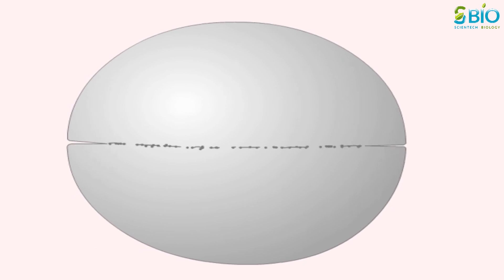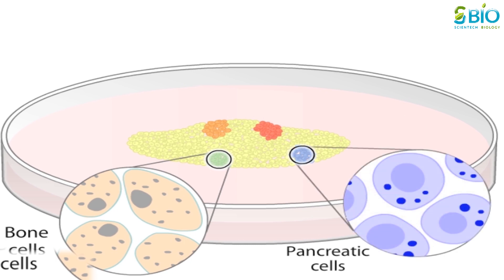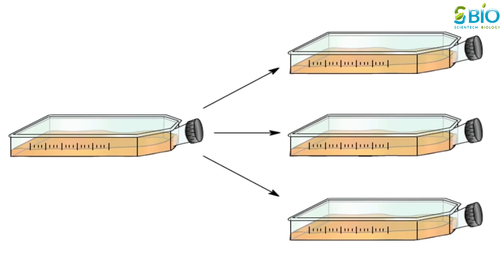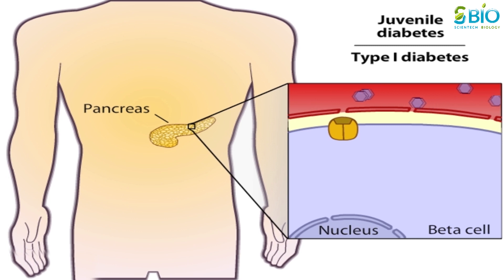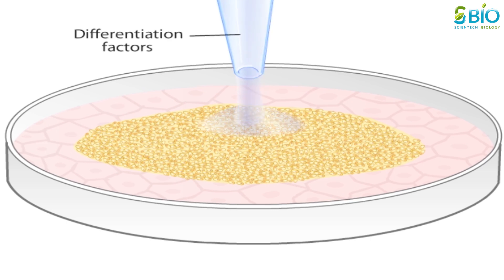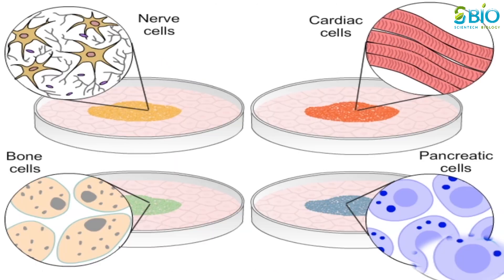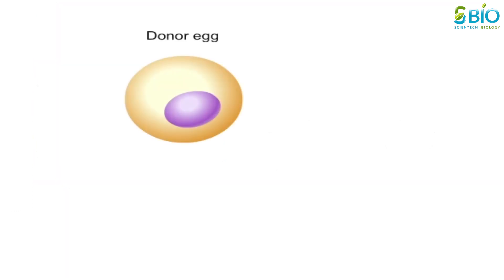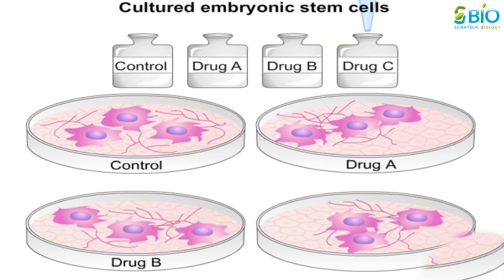What is stem cell I Stem cell Use I Embryonic stem cell I Stem cell transplant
Embryonic stem cell, the most pluropotent of all stem cells, are derived from embryos generated by in-vitro fertilization.
When fertilization is successful, the sperm head bearing the nucleus, enters the egg while the tail is left behind.
The egg divide first into two cells, then into 4. With more division a multicellular ball of cells known as blastocyst is formed.
If you could look into the blastocyst with x-ray eyes, you discovered that it is a hollow ball made up of two cell type – an outer layer the trophoblast, which eventually forms the placenta and the inner cluster of cells known as the inner cell mass.
The embryo is derived from the cells of inner cell mass. It is possible to pick up these embryonic stem cell with pipet and transfer them to Petridis for culturing.
Under appropriate culture conditions, these embryonic stem cells divide or self-renew and the cell mass grows.

To know in detail watch the video...